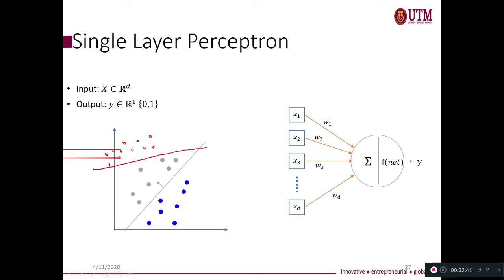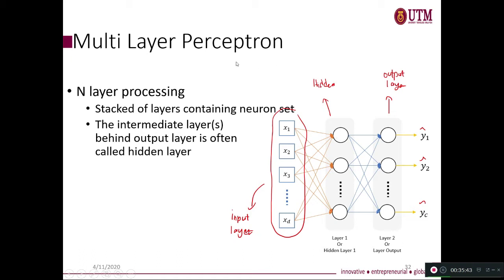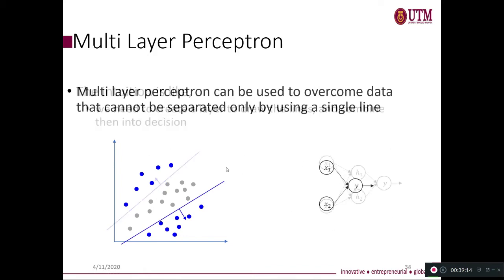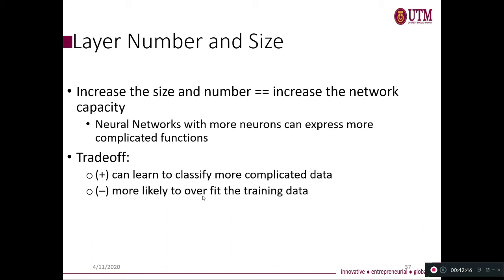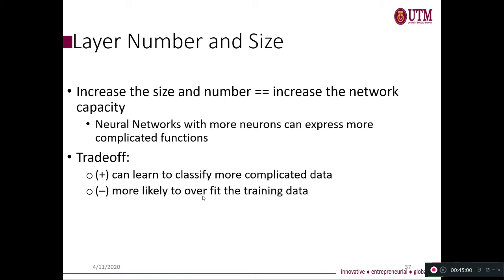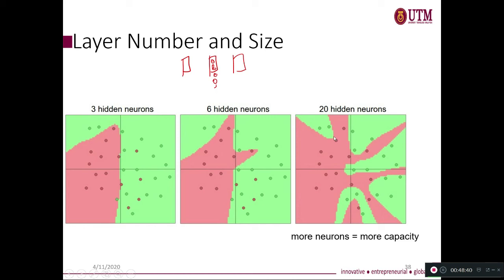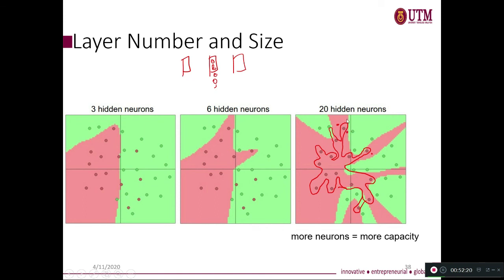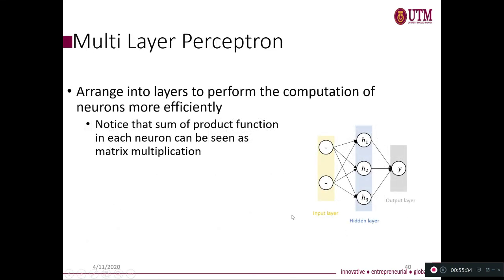ANN2 Multiple Layer Perceptron Part 3